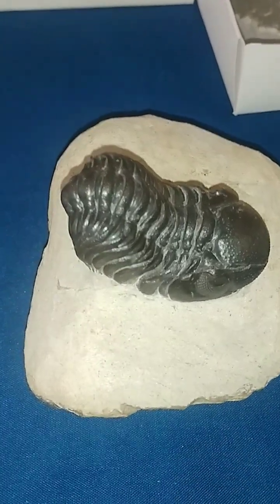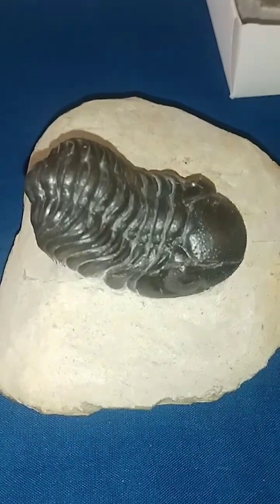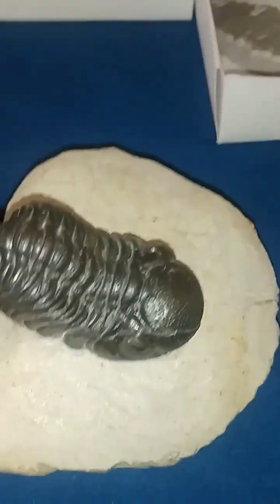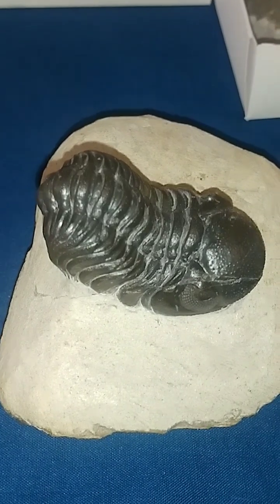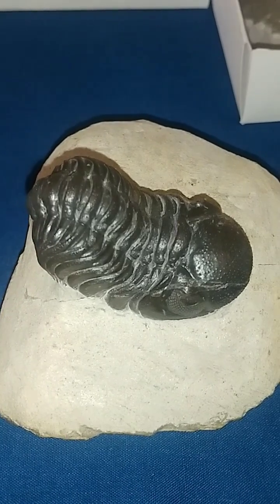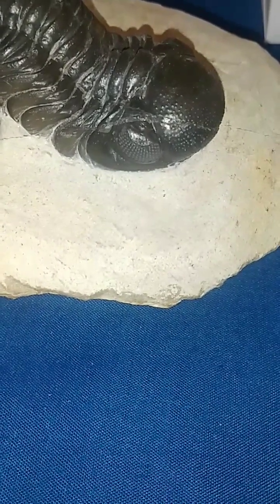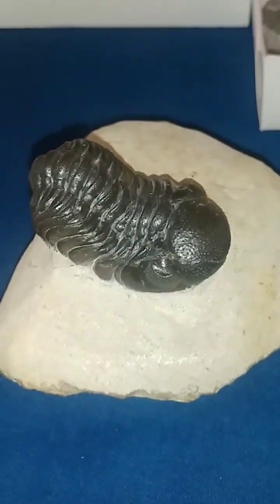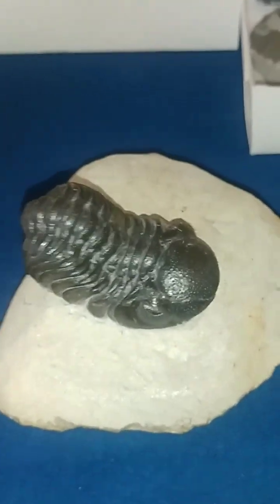Have You Ever Seen A Trilobite With This Detail? Stunning!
Trilobite
Phylum Arthropoda
Class Trlobita
Order Phacopida
Family Phacopidae
Phacops sp
Devonian (about 390 million years old)
Jabel Issoumor, near Alnif
Tinghjr Province, Drâa-Tafilalet region
Morocco